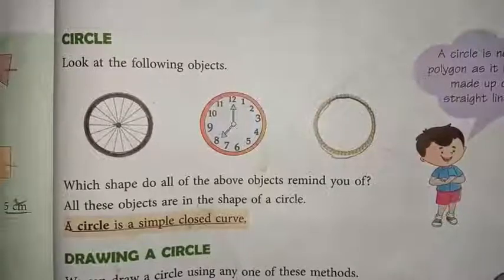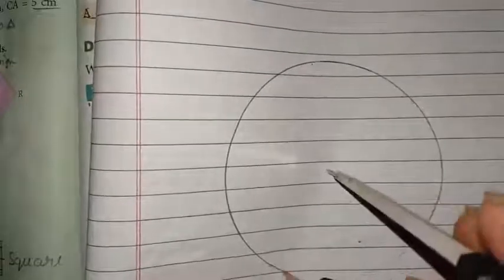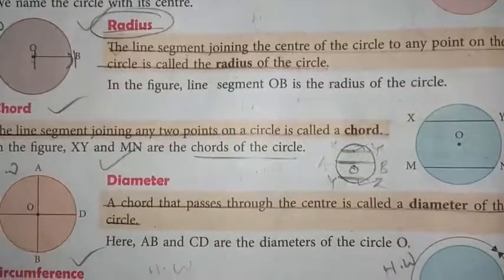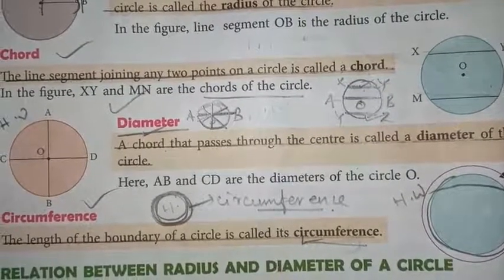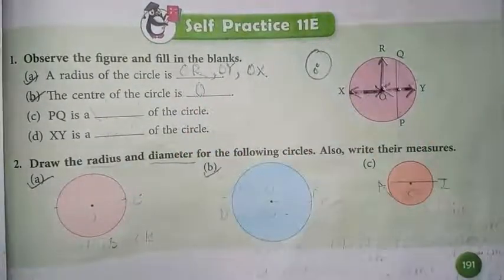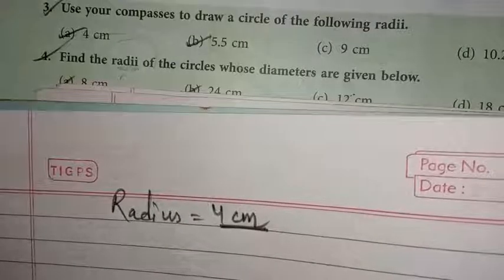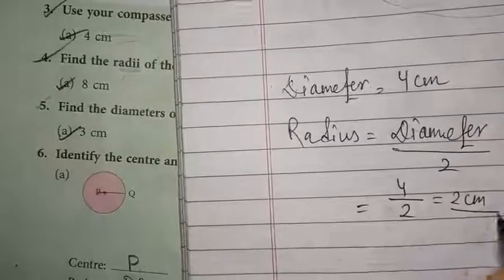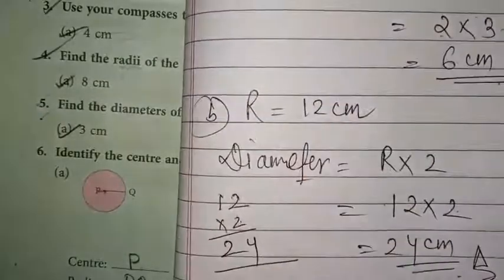Class 4 math introduction of circle and SP-11(E)